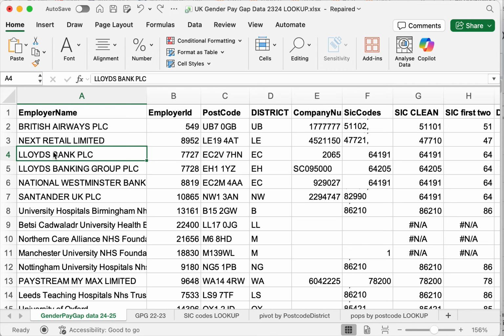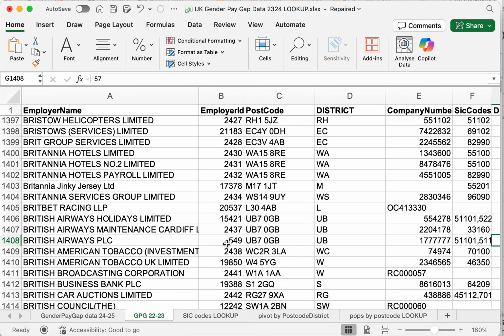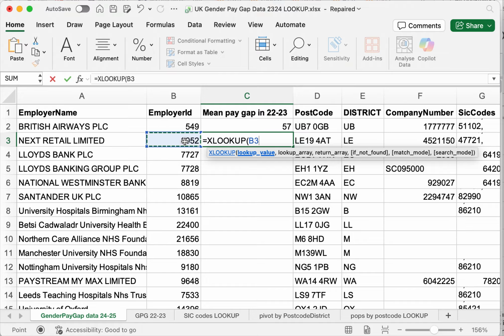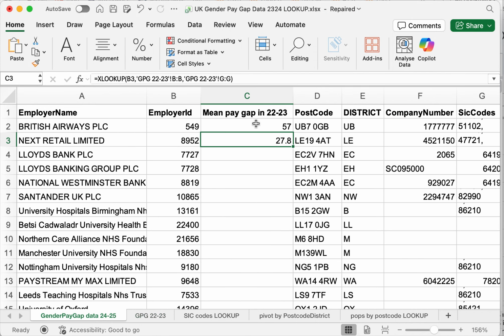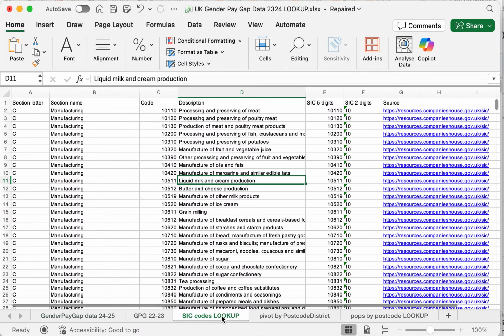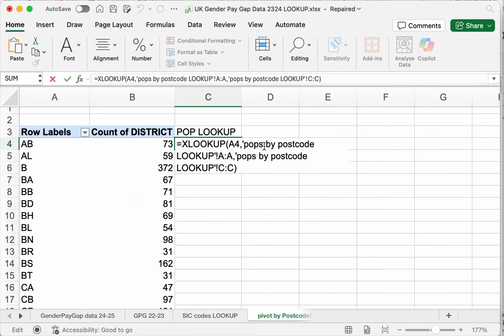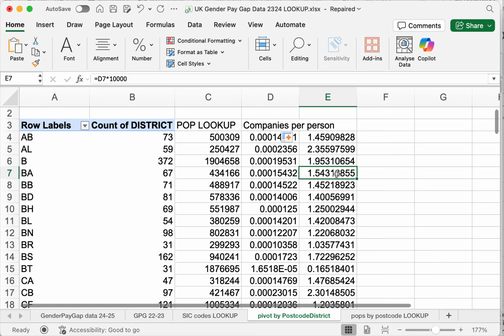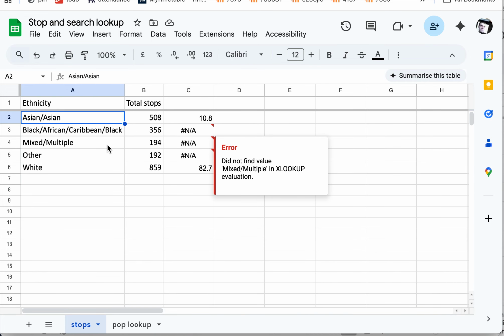How to: use a LOOKUP formula to fetch extra context on data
Lookup functions like XLOOKUP allow you to add extra information to a dataset by fetching related data from another table. This video walks through how to do that to fetch historical context, category codes, and populations.

The gender pay gap data used in the video can be downloaded